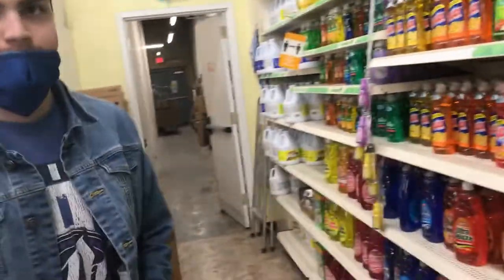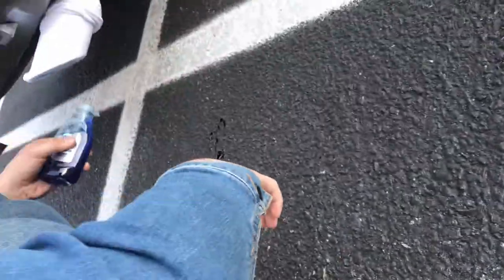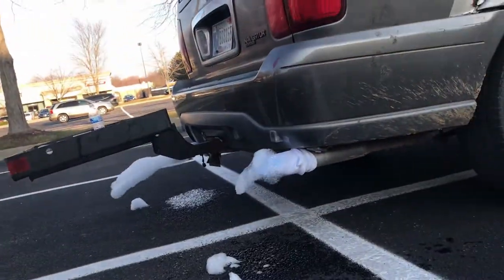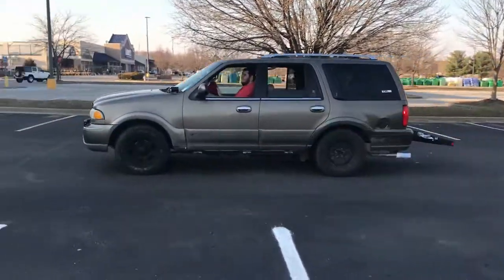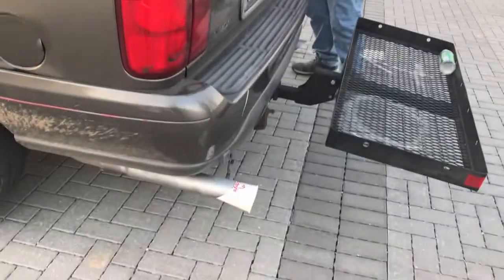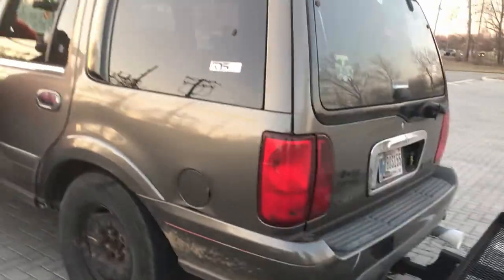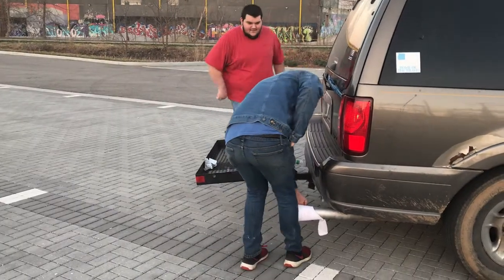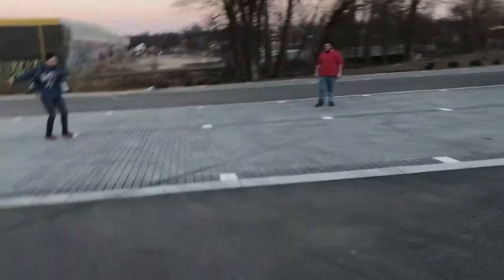We put Dish soap inside a Cars Exhaust Pipe!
A skit. A show. A science project. Today we put soap in our exhaust to make bubbles along with cups, bottles, and more give it a watch!!!